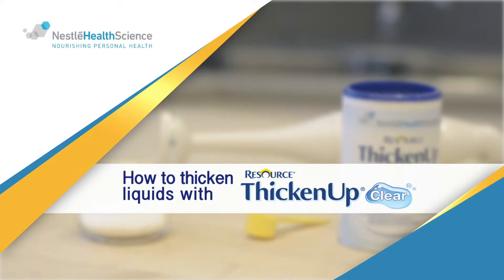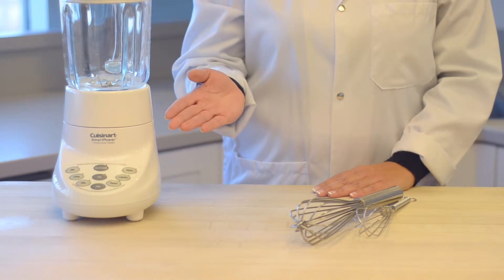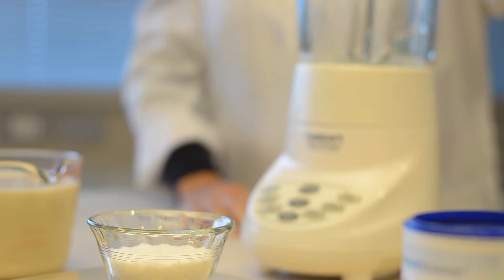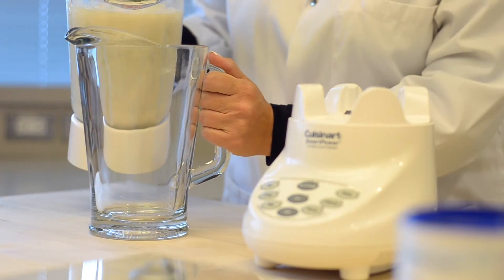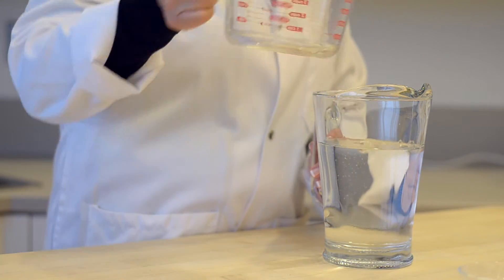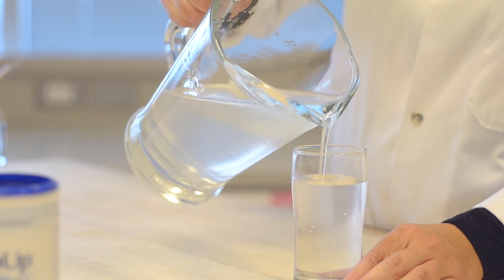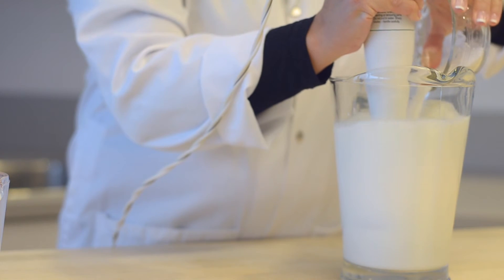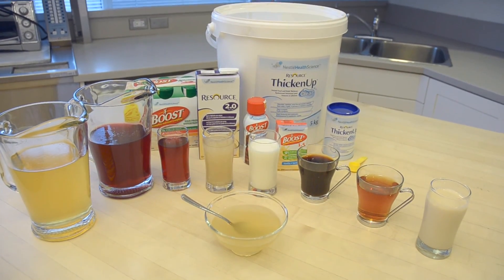Video TUC Bulk Preparation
Instructions on thickening larger amounts of beverages using Resource ThickenUp Clear